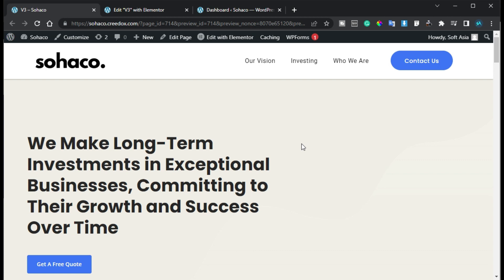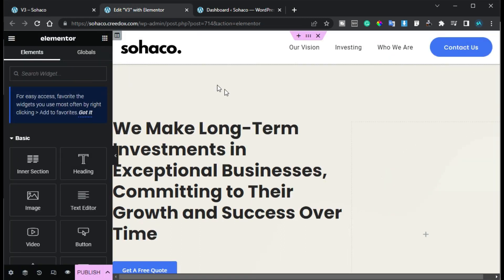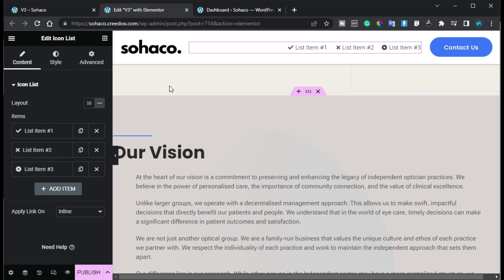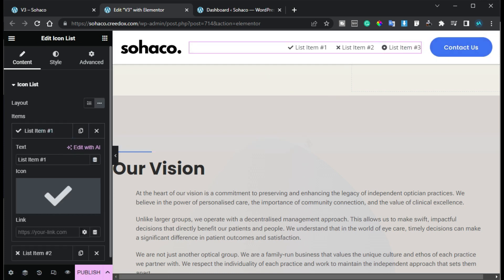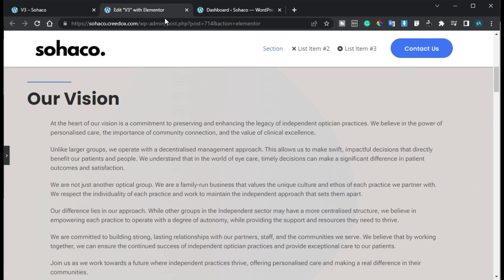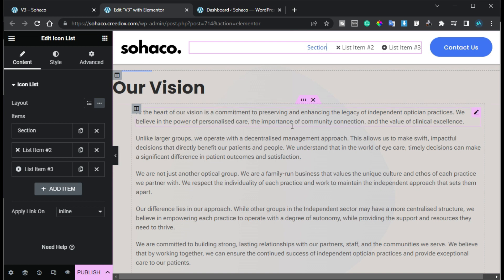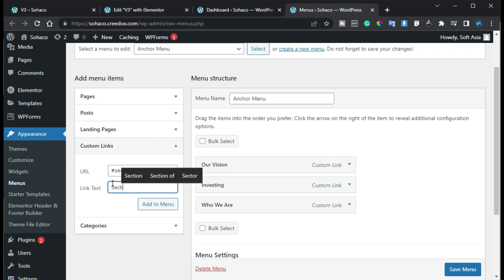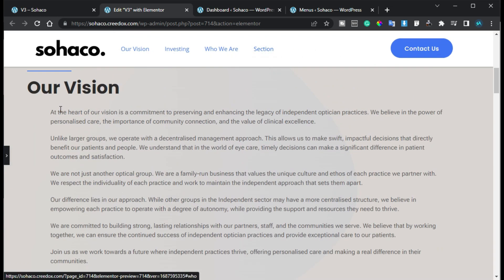Create On Page Smooth Scrolling Menu in Elementor | Elementor 2023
Hi,
Do you want to create an on-page smooth scrolling menu in Elementor?
This tutorial is about how to create an on-page smooth scrolling menu in Elementor.
Learn how to create on page smooth scrolling menu in Elementor | WordPress Website 2023

➤ Timestamps in this Video:

00:00 Intro
00:14 Overview
00:42 Create on Page Scroll
03:00 Create WordPress Scroll Menu